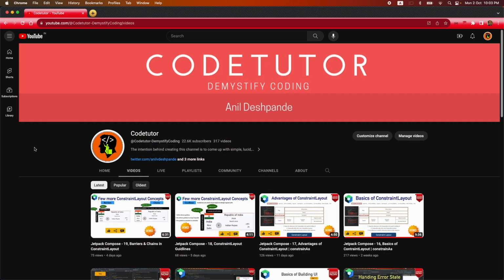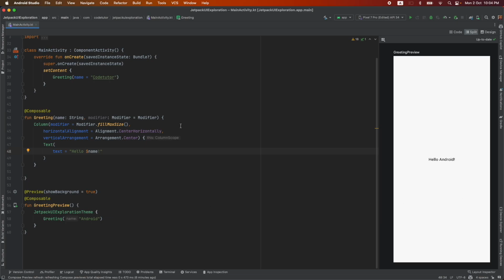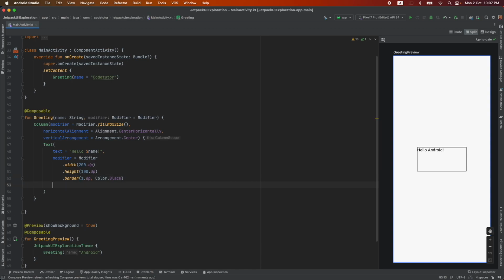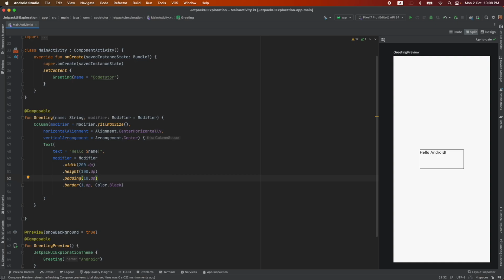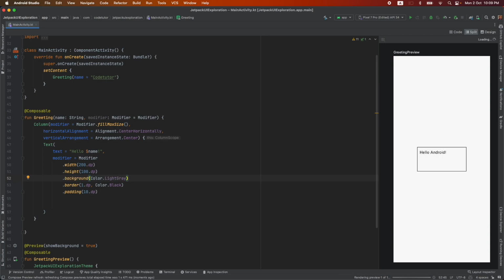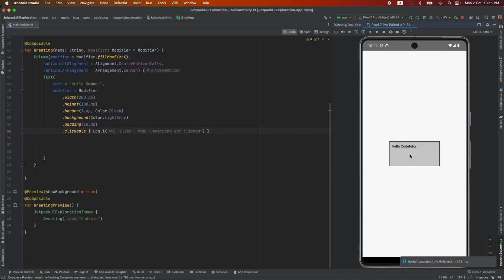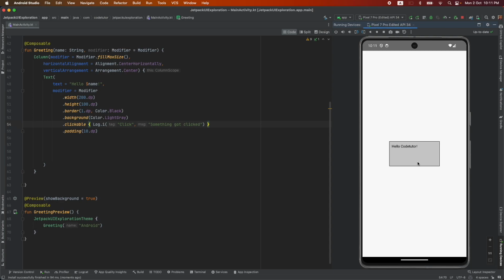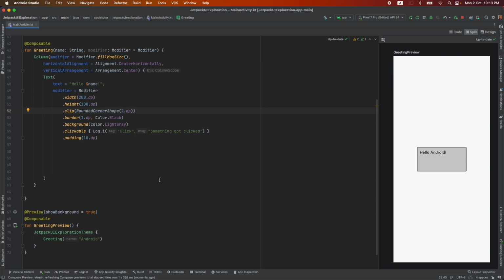Modifier order matters!! : Jetpack Compose - 20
Explore the nuances of Jetpack Compose in our latest video tutorial! We dive deep into the crucial aspect of using modifiers effectively. Learn why the order of your modifiers can significantly impact the UI's rendering. Our step-by-step guide will show you how to manipulate width, height, borders, and padding to achieve the perfect layout.

We start with a simple "Hello World" example, enhancing it with various modifiers to illustrate common pitfalls and best practices. By rearranging the sequence of modifiers, you'll see firsthand how each change affects the visual output, ensuring you grasp the concept thoroughly.

Whether you're aligning elements to the edge of a view or adding a clickable event, understanding the correct order to apply modifiers like background colors and borders is essential. We even explore how to implement rounded corners effectively, ensuring every detail is visually appealing.

Don't miss out on these valuable insights that will elevate your Android development skills. Perfect for both beginners and experienced developers, this tutorial is packed with practical tips and techniques.

Chapters
0:00 - Introduction to Jetpack Compose
0:07 - Overview of UI Building with Jetpack Compose
0:28 - Introduction to Modifiers in Jetpack Compose
0:48 - Live Demonstration: Simple Text Example
0:54 - Adding Modifiers: Width and Height
1:19 - Aligning Text and Adding Borders
1:36 - Adjusting Padding for Alignment
2:05 - Importance of Modifier Order
2:29 - Setting Up Width, Height, and Border
2:48 - Adding Background Color Correctly
3:33 - Implementing Clickable Events
4:06 - Adjusting UI Feedback with Padding
4:25 - Making Edges Curved with Clip Modifier
5:11 - Recap: The Importance of Modifier Order
5:25 - Conclusion and Call to Action